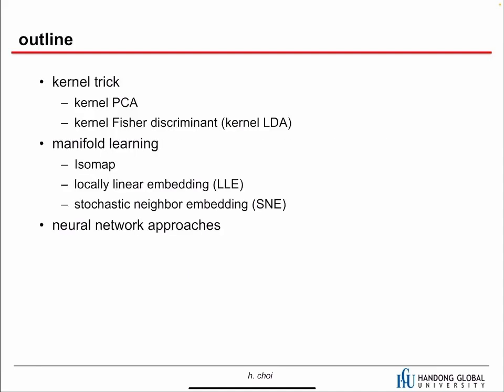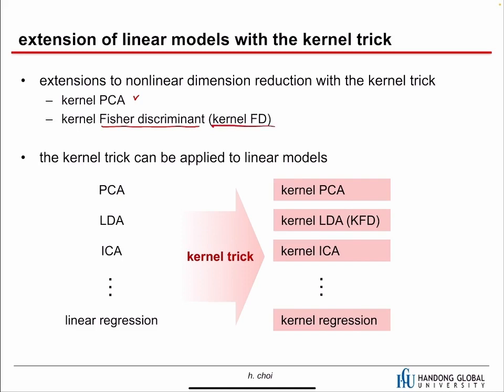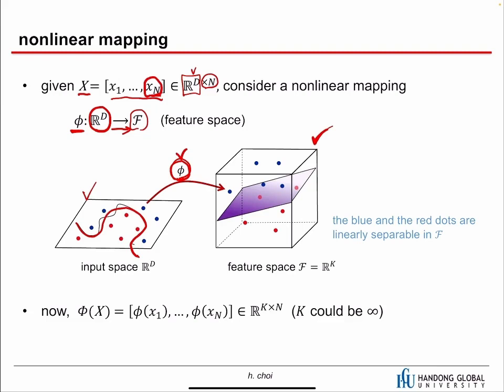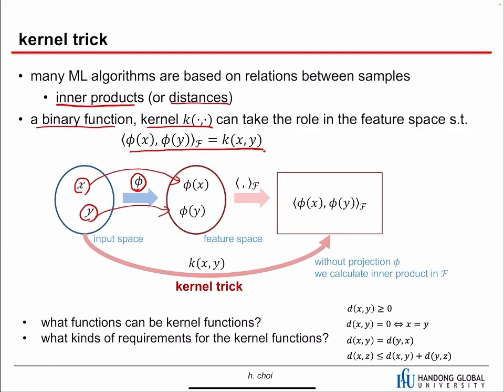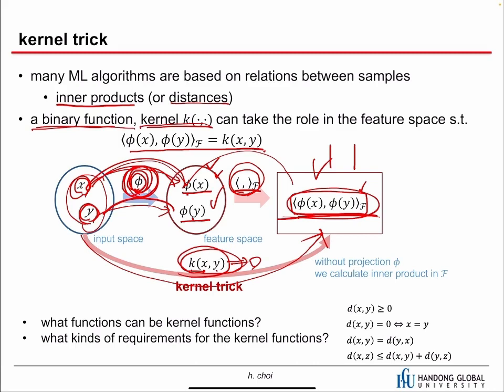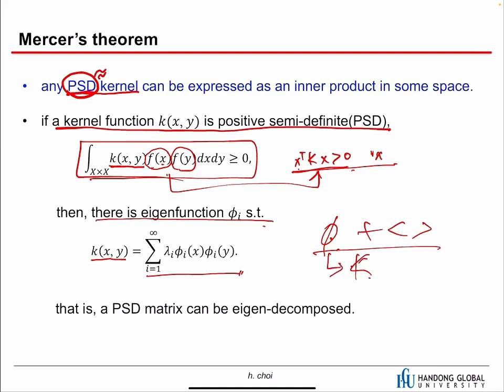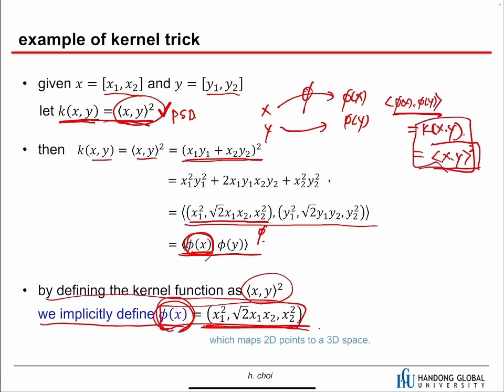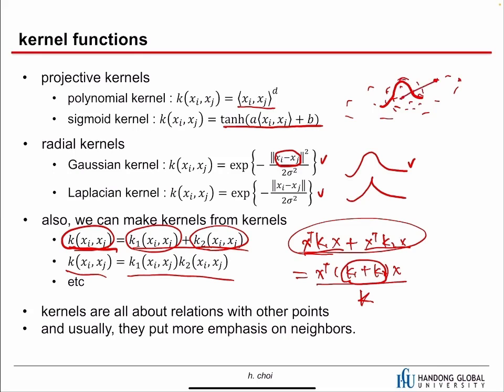ML09_nonlinear_dim_part1_kernel_trick [HGU SW 중심대, 한동대 SW중심대학 사업단]